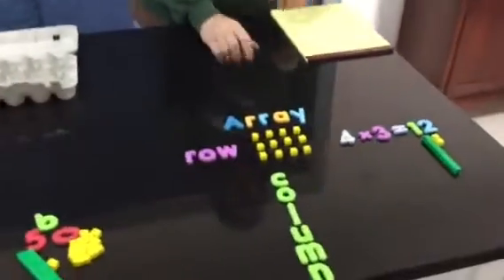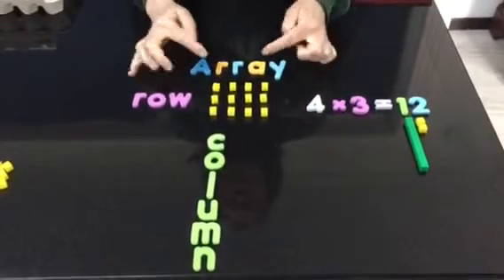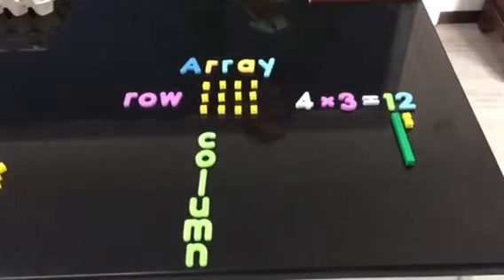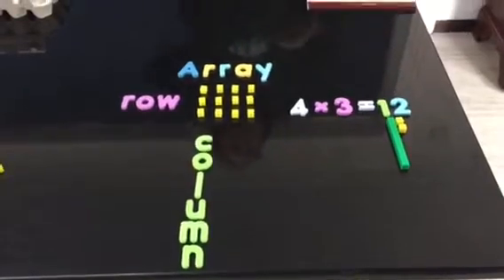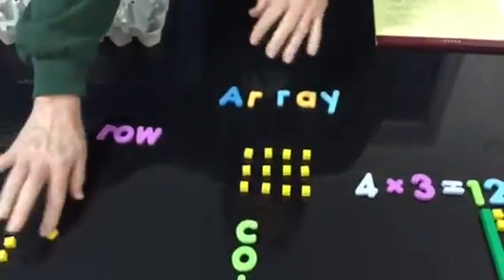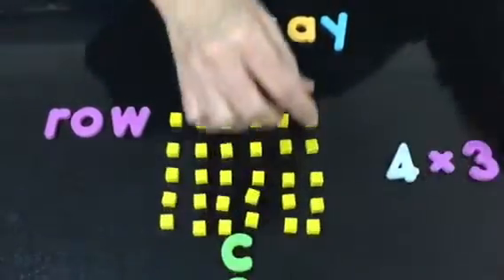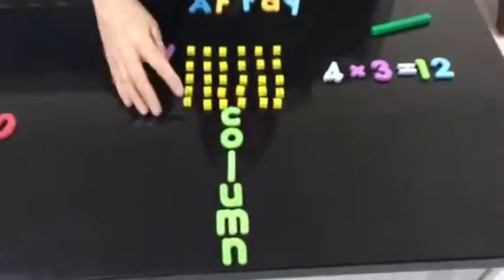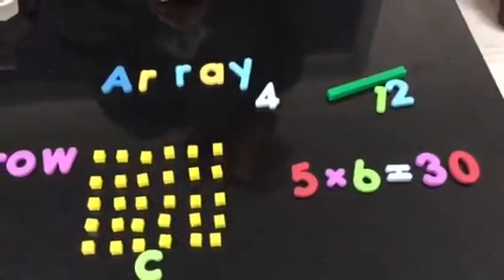Multiplication with Arrays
Counting my Eggs Before They’re Unpacked:
Using math to solve everyday problems